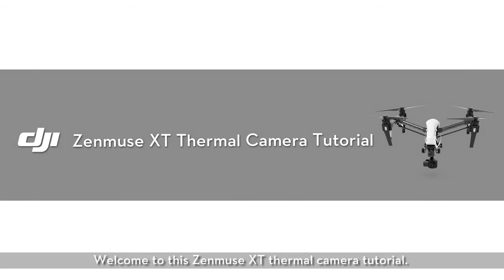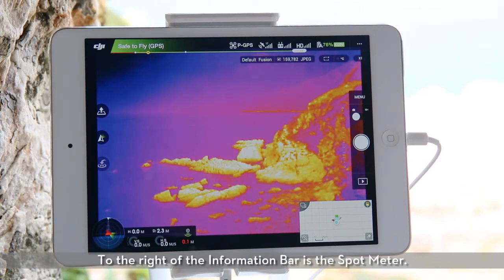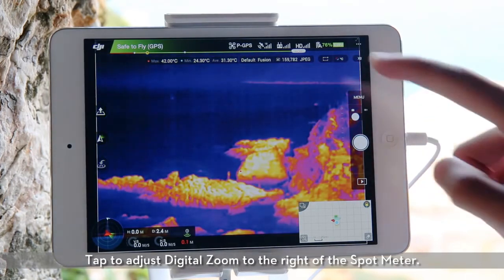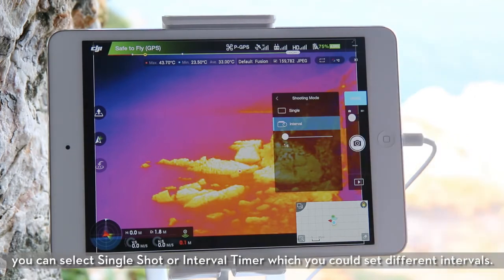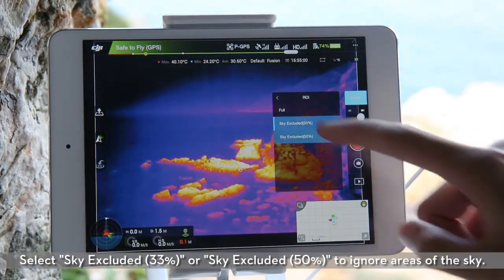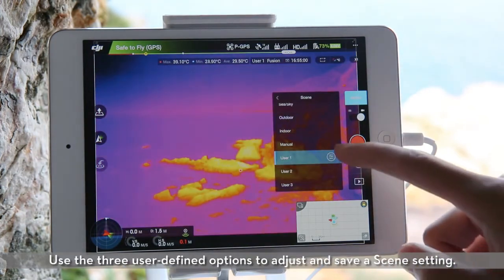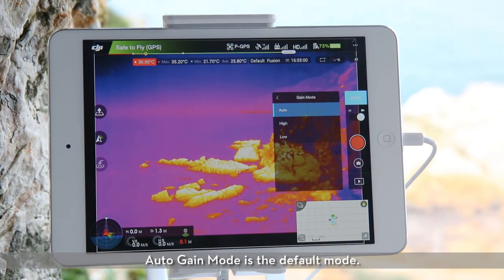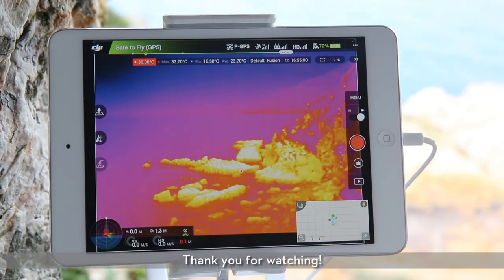Tutorial Camara Termica DJI Zenmuse XT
Distribuidor Autorizado DJI Para la Republica Dominicana:

DRfromsky Drones
Av. Romulo Betancourt no. 2008, Urbanizacion Renacimiento
Santo Domingo, Republica Dominicana
Skype: drfromsky